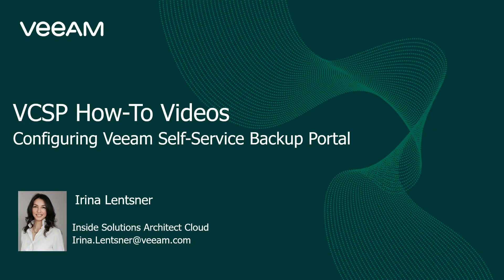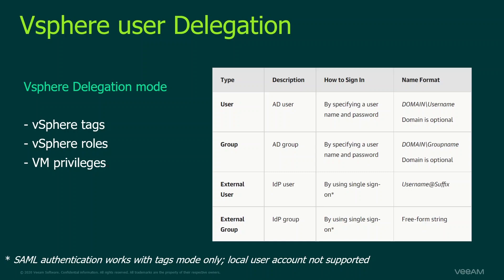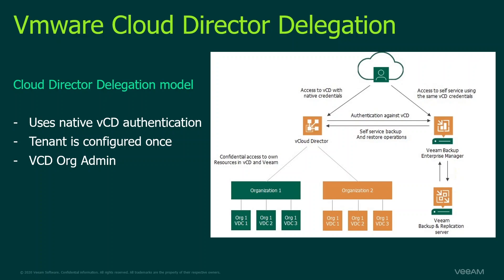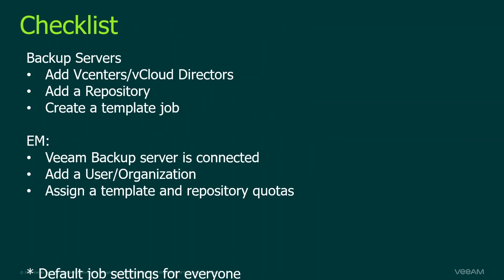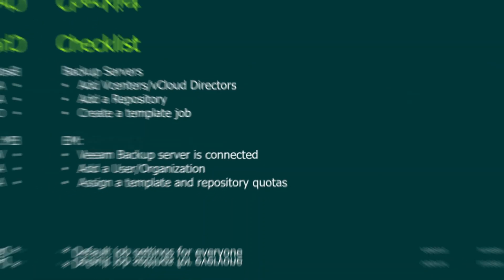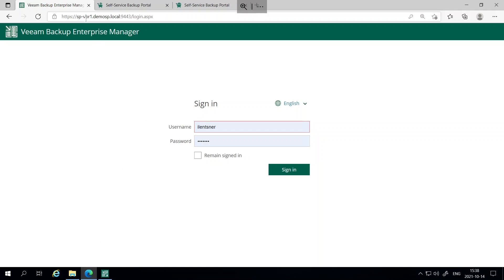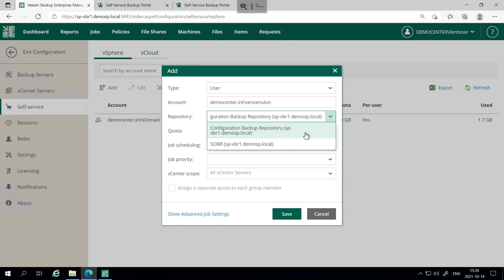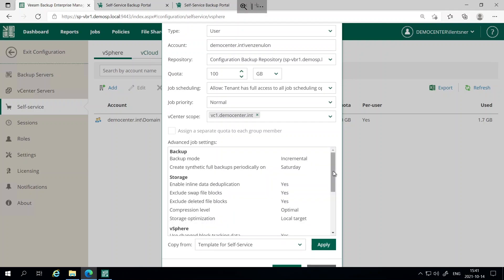Configuring Self Service Backup Portal for vSphere and VMware Cloud Director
In this how-to video, Veeam® experts are going to discuss how to configure a self-service backup portal for vSphere and VMware Cloud Director.